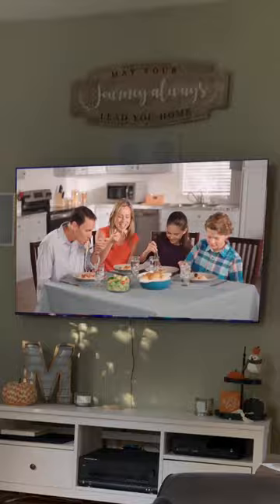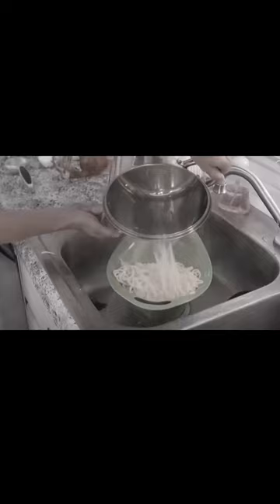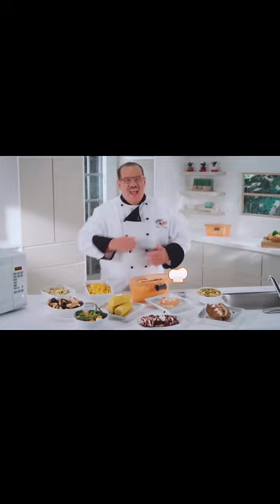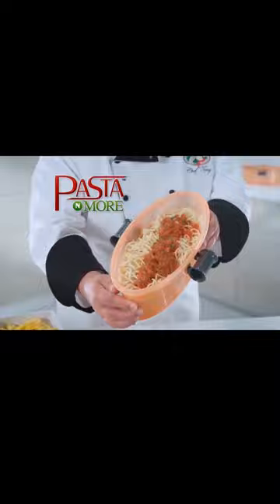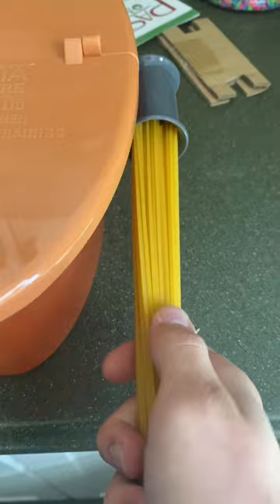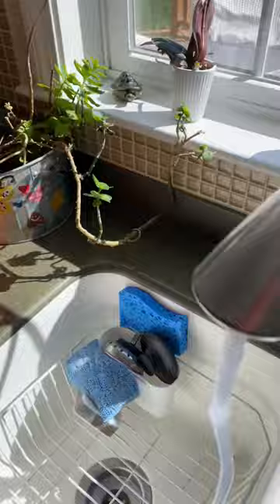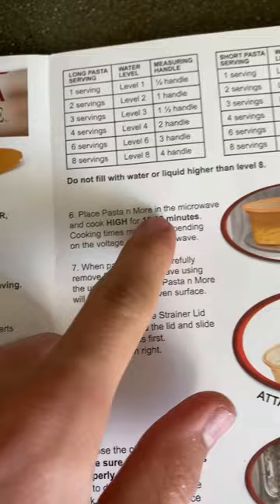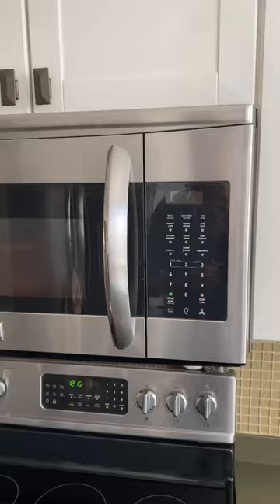Is The ‘Pasta N More’ Worth It??